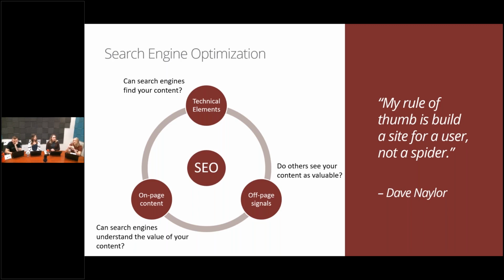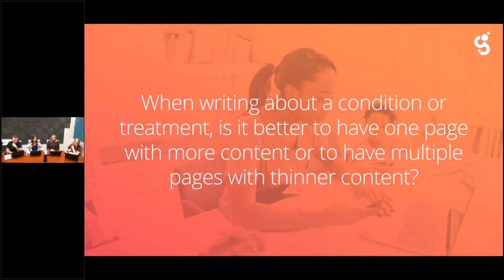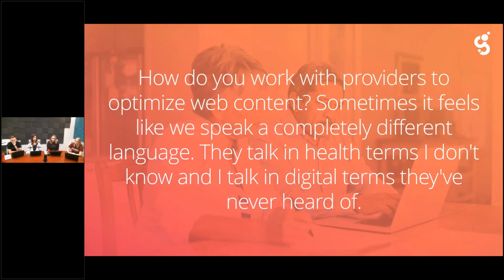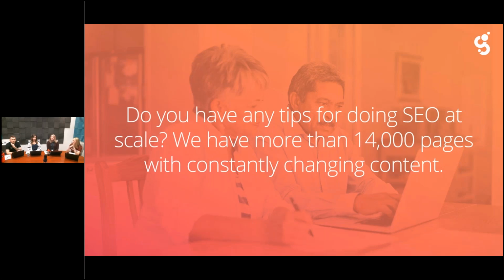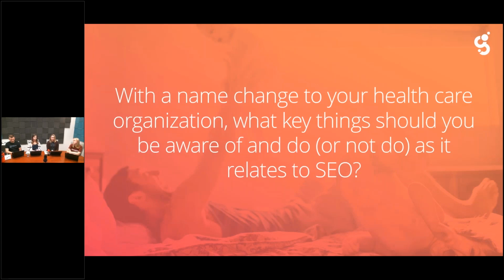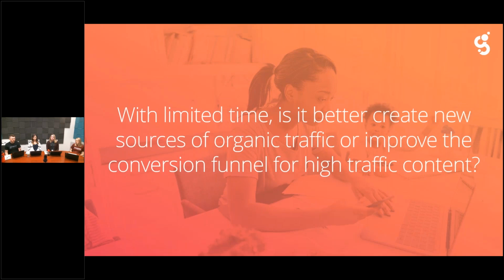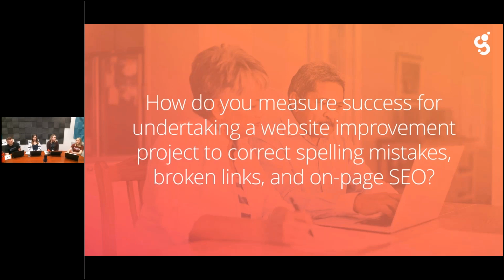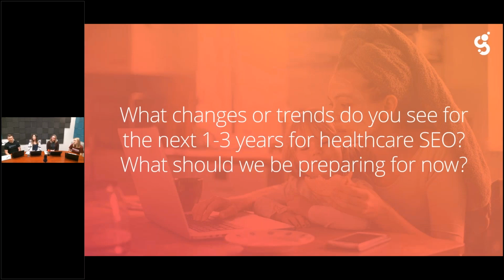Ask the Experts: Get Answers to Your Top Healthcare SEO Questions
The Geonetric Digital Marketing Team answers audience-submitted questions and gives advice to improve your search engine optimization efforts.